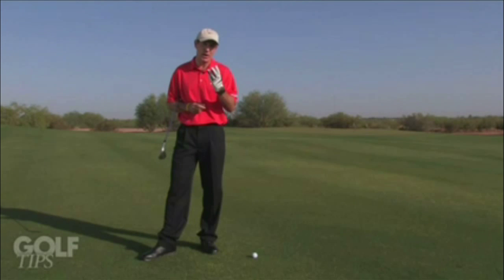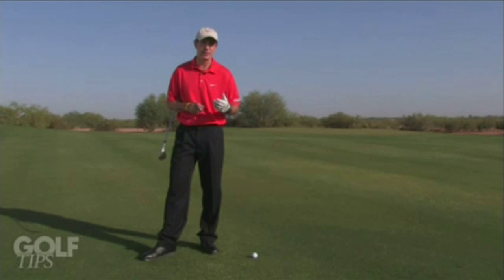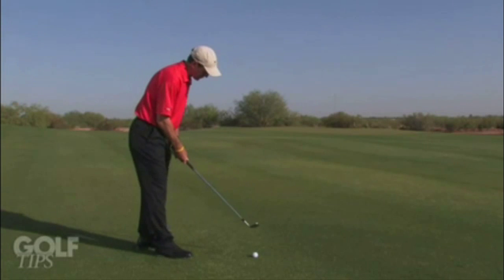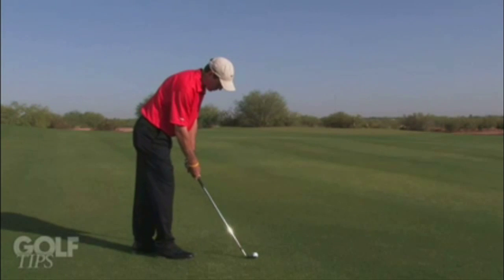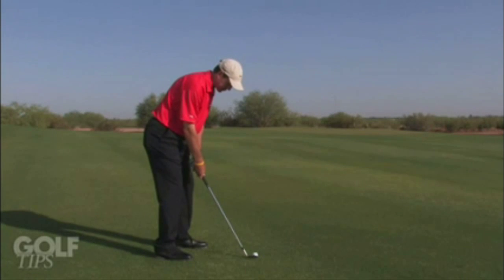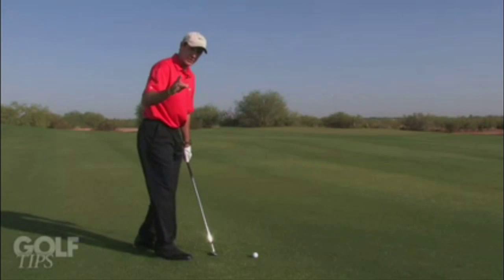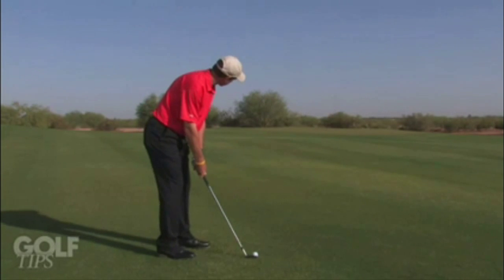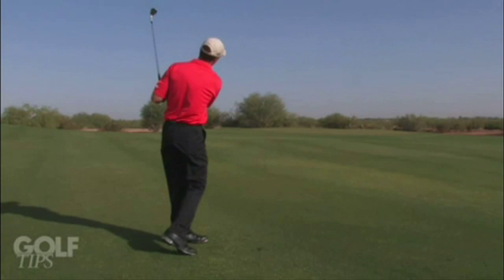Jill Temps Fitness - Learn Golf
Golf Lesson Videos

Power lifting Videos

Online Personal Trainer is your # 1 Source For FREE Workouts!

"home workout" "free workout" "free personal training"